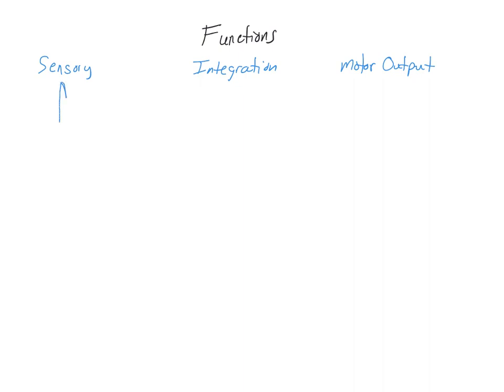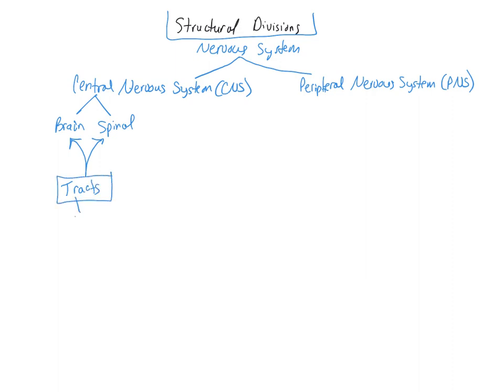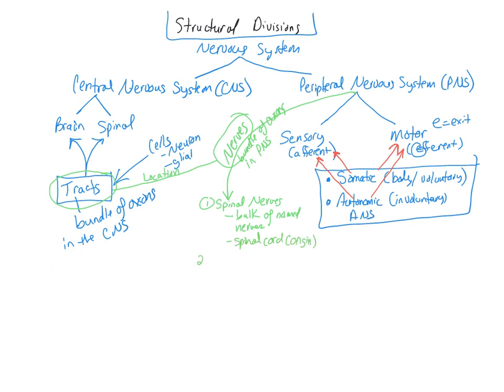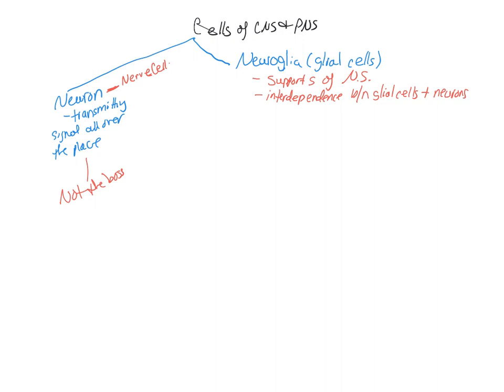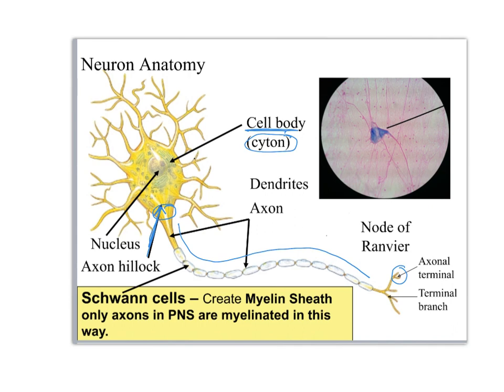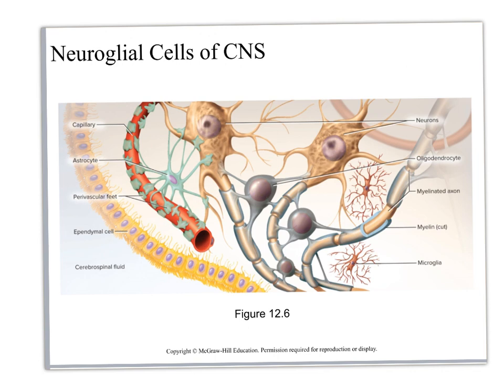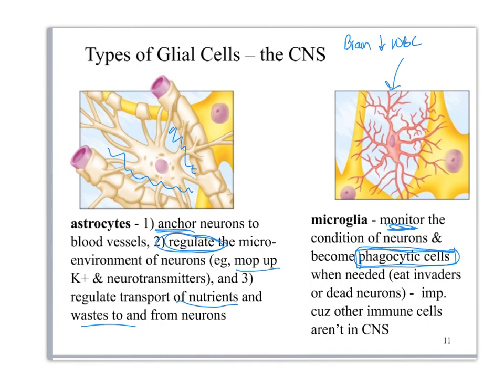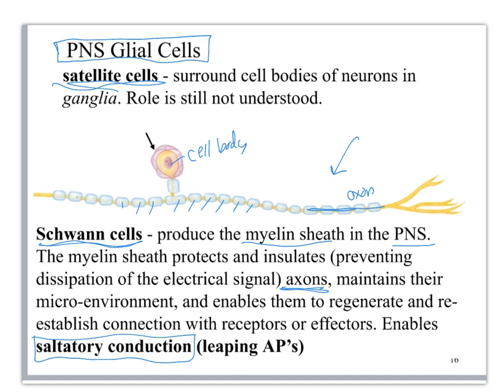2210 Ch12 pt1 NerveCells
Anatomy and Physiology I Lecture on nerve cells and histology.